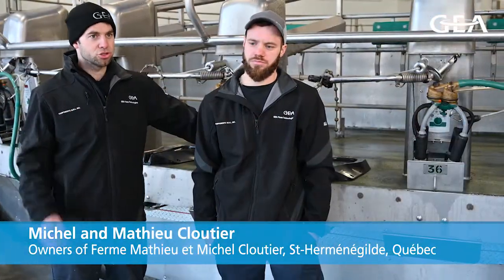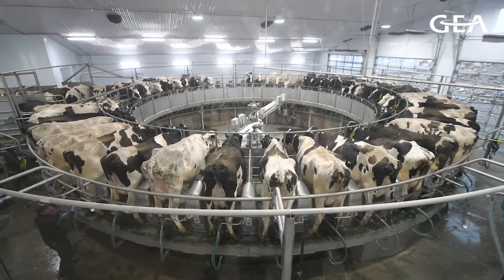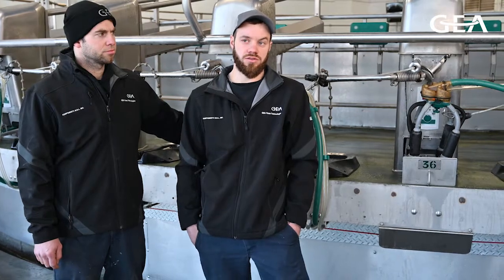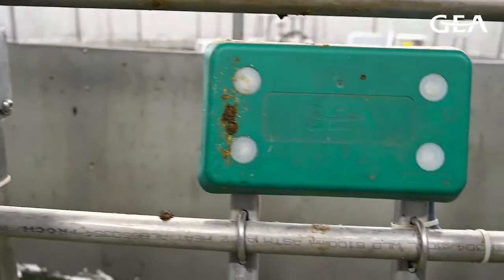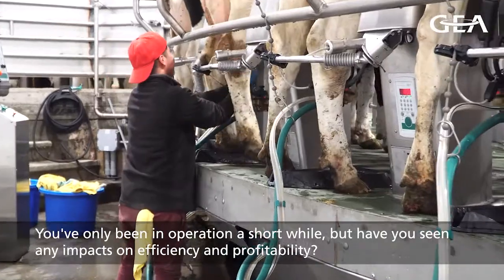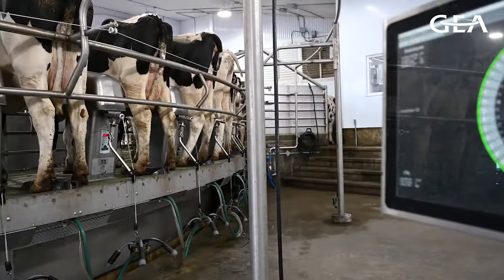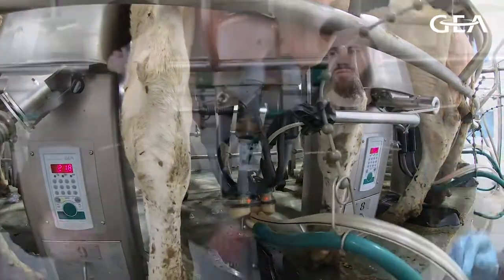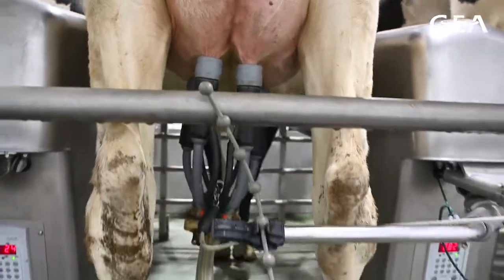GEA Rotary Parlor - Testimonial Farm Cloutier - EN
DESCRIPTION
Take a moment to listen to Mathieu and Michel Cloutier, owners of a GEA DairyRotor T8900 rotary parlour in Quebec. They give the reasons why they have chosen GEA and how this new rotary parlour combined with GEA’s sorting gates and Per Place ID have improved milking efficiency.